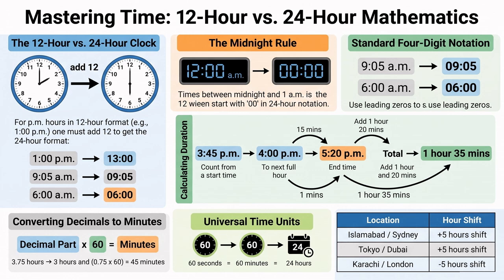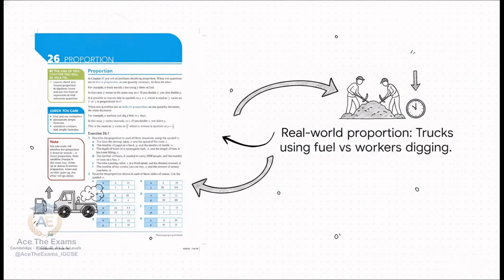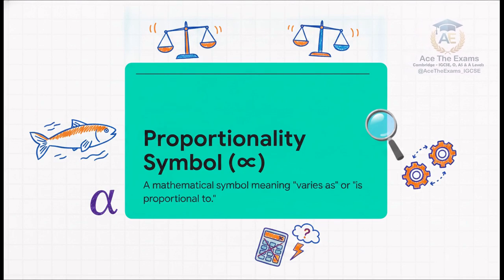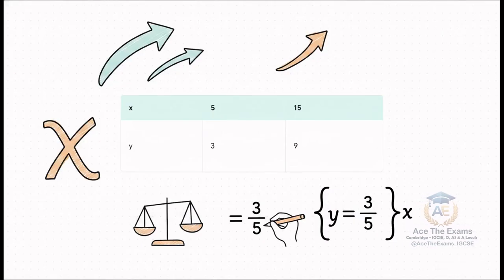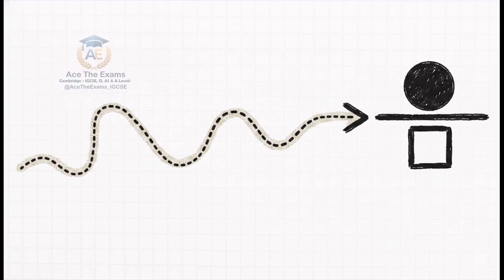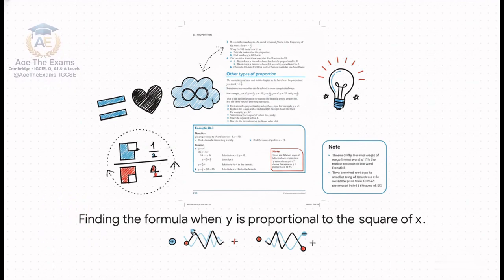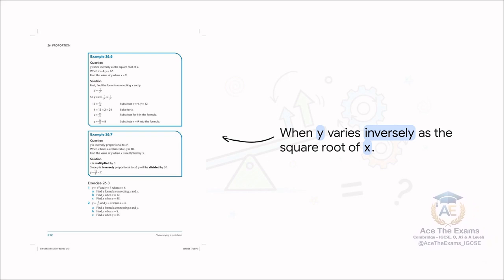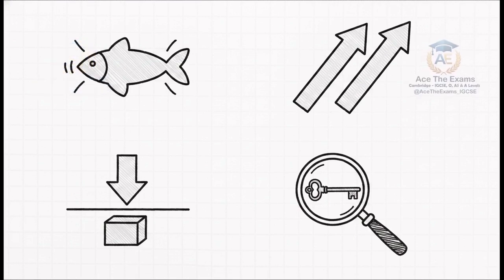Ratio And Proportion Igcse 0580 | Cambridge IGCSE Mathematics 0580 | Ace The Exam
Ratio And Proportion Igcse 0580 for Cambridge IGCSE Mathematics 0580. This Ace The Exam lesson explains Proportion using exam-focused revision, questions, past-paper practice, mark-scheme understanding and common mistakes.

Primary search query: ratio and proportion igcse 0580
Current research themes used: igcse, maths, 0580, level, proportion, math, ratio, and, sat, 4024

Use this video to revise Cambridge IGCSE Mathematics 0580, practise exam technique and prepare for Cambridge assessments.